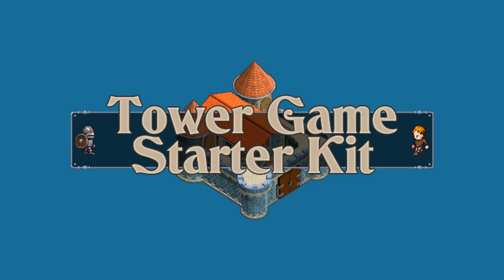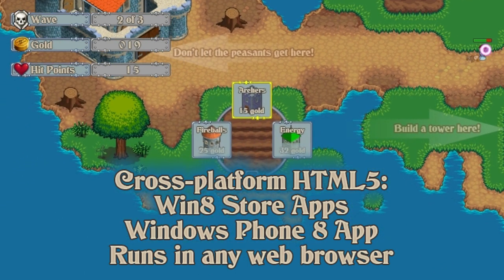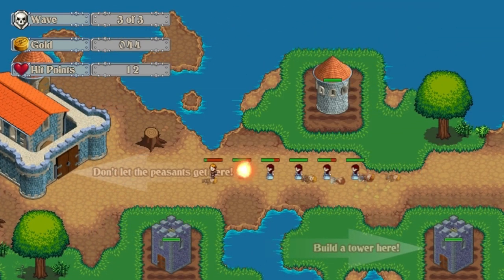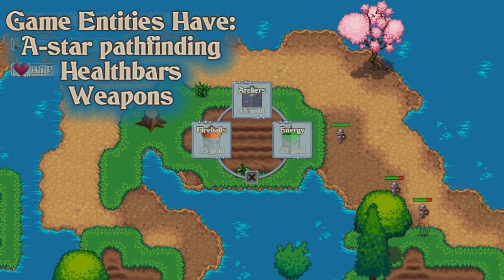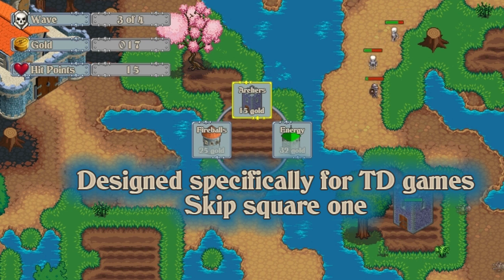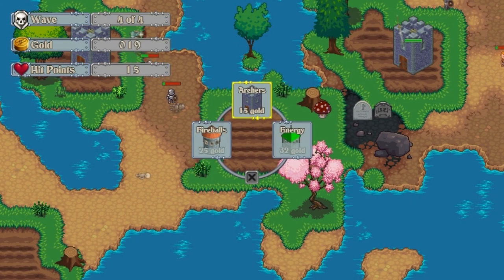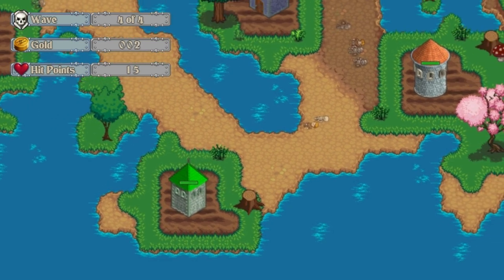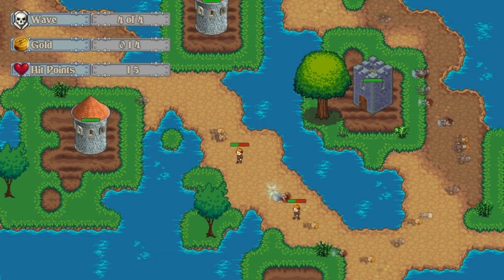Tower Game Starter Kit - open source HTML5 win8 wp8 game engine